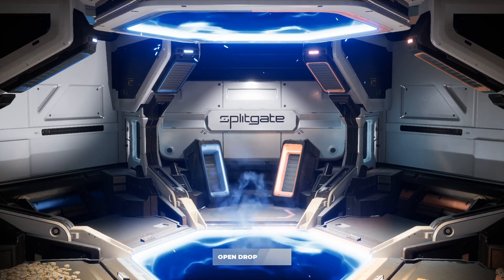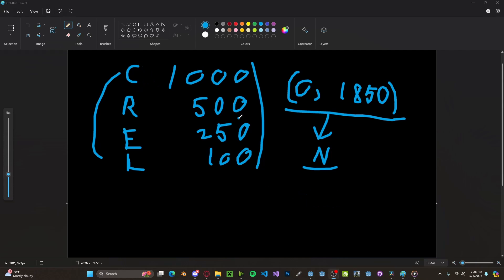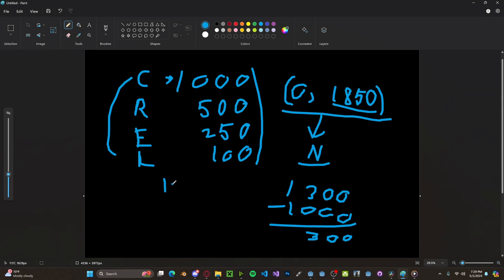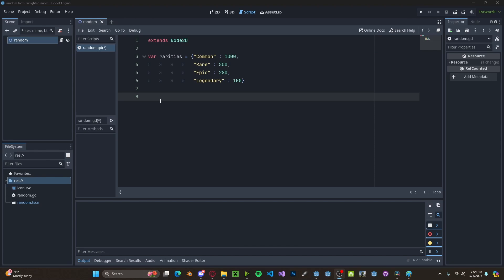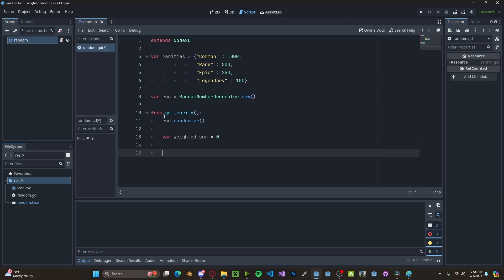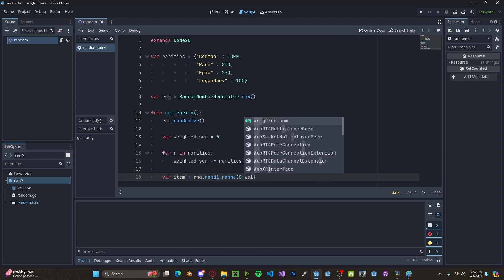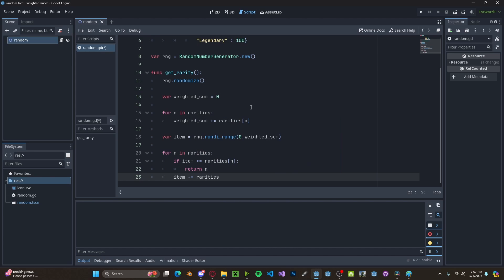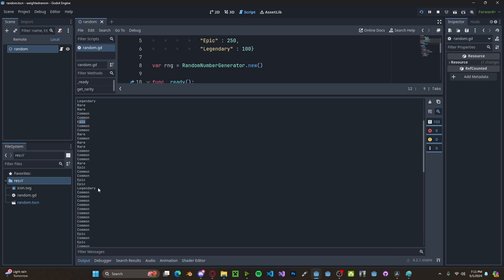Godot 4 Weighted RNG Tutorial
Quick tutorial on how to create weighted randomness in Godot 4!